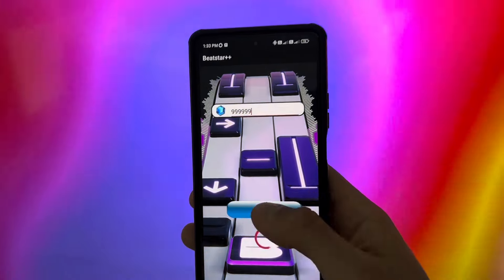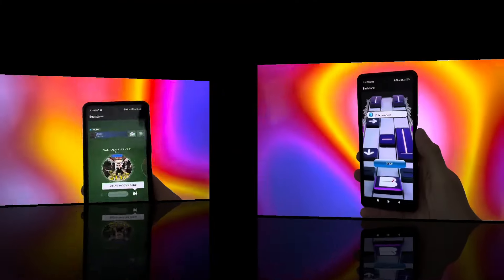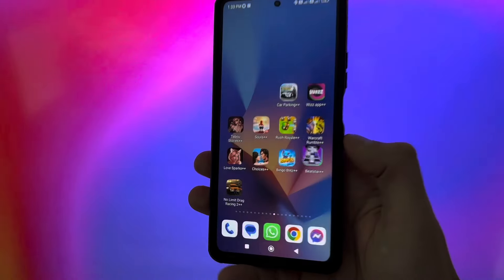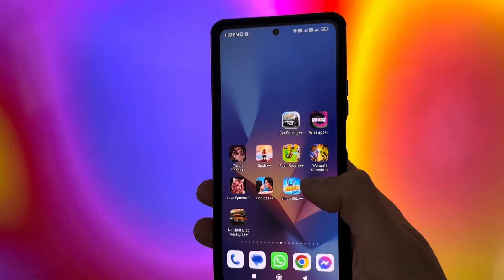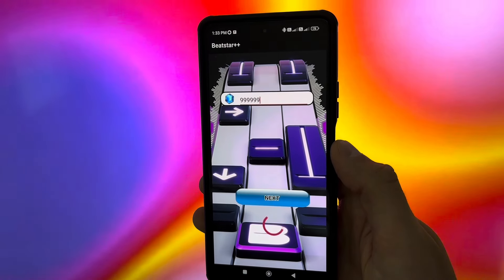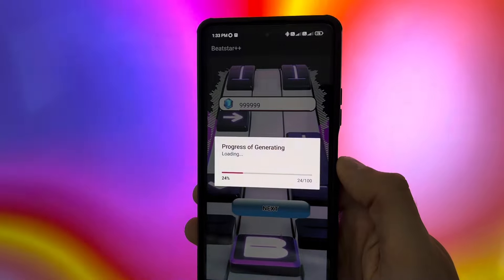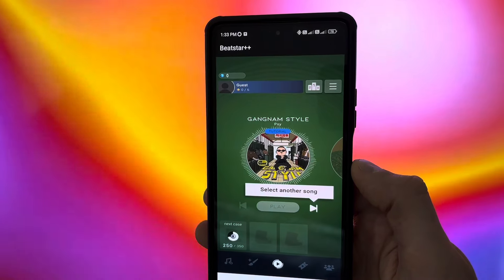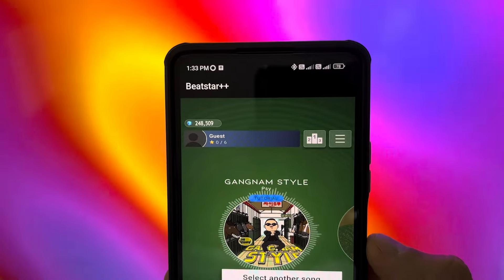BeatStar Free GEMS in 2024? ✅ How I Actually Got 999K BeatStar Free GEMS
In this video, we're diving into the BeatStar free GEMS trick (life-hack, not mod apk xD) for BeatStar unlimited GEMS. We'll go through it step-by-step to see if it actually works and reveal whether this secret is legit. Everything we'll do in this video-review is completely legit and safe, so you don't have to worry! Watch the whole video to find out the truth and make sure to share these tips and tricks with your friends!